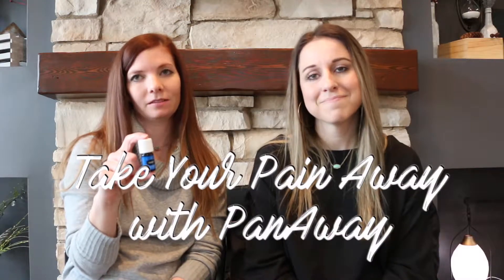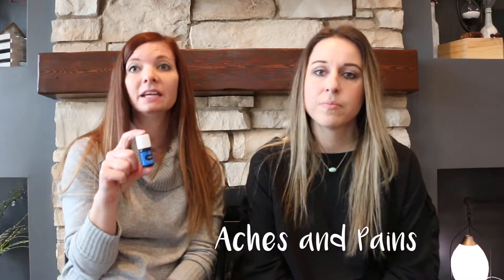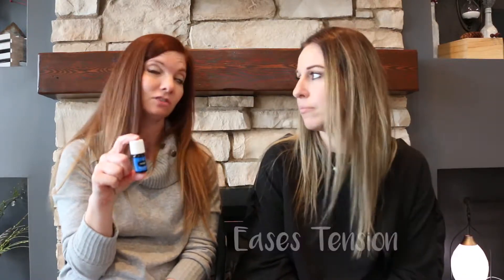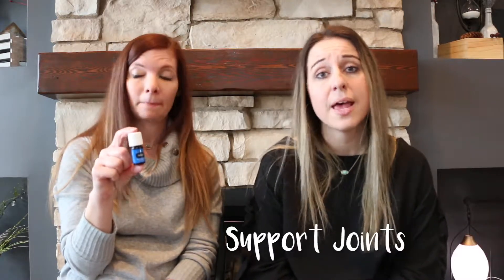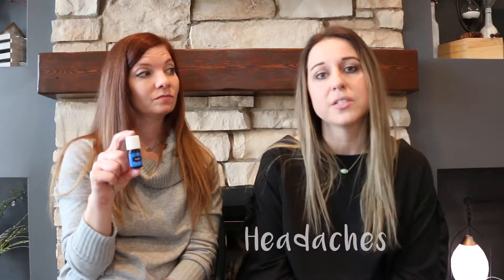PanAway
Take your pain away with PanAway. Help relax your muscles, sooth aches and pains, helps with soreness and eases tension. Grab PainAway for joint support and to keep bones healthy. Also use it to help energize. Have a headache or get migraines? - PanAway is your go to oil to aid for tension in your head.